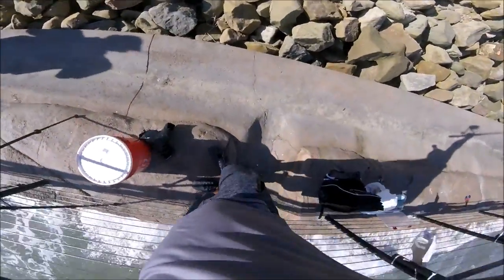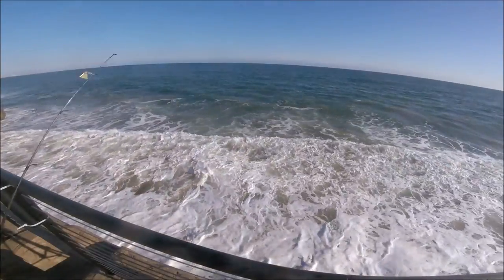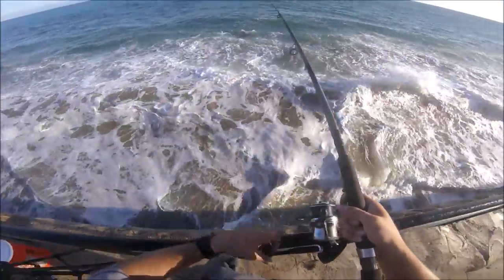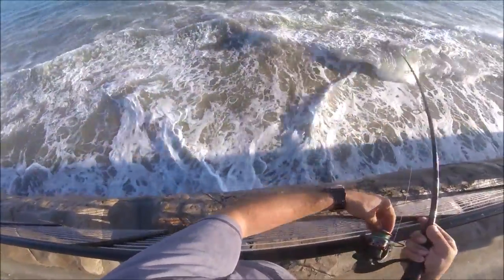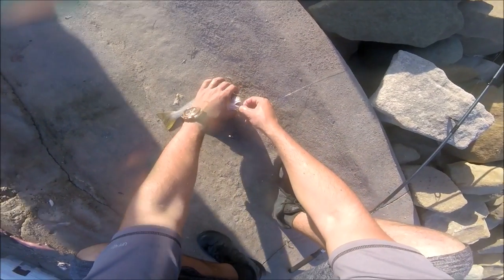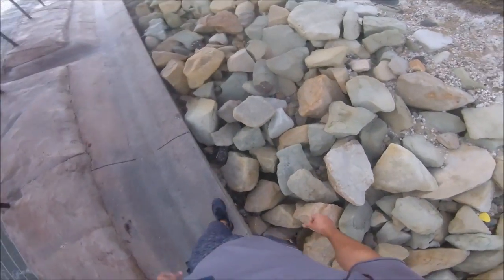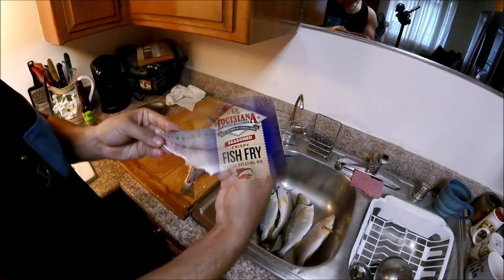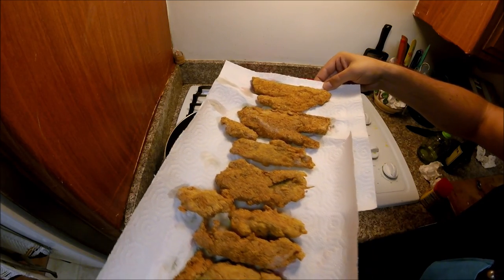Catch and Cook Yellowfin Croaker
I really enjoyed this Catch and Cook. This new spot I found is a killer! Multiple species every time...as to Yellowfin Croaker, super  underrated fish... They are very abundant and tasty.

Click Like if you like the video...and write a comment if you have any questions.